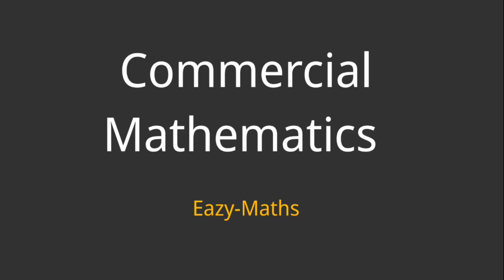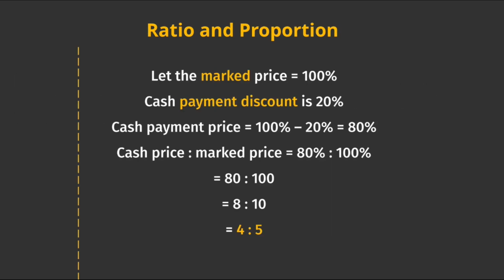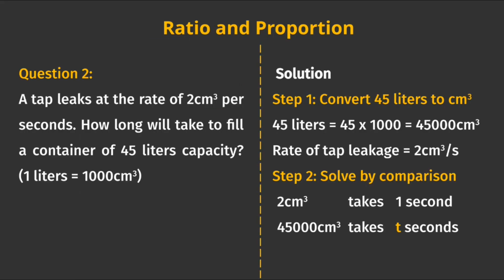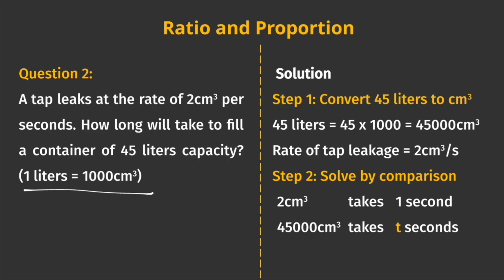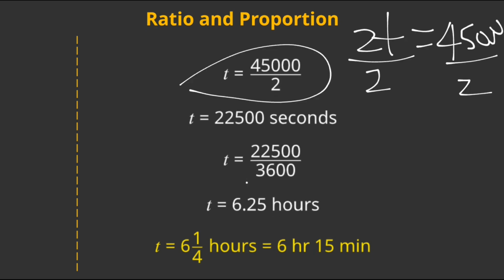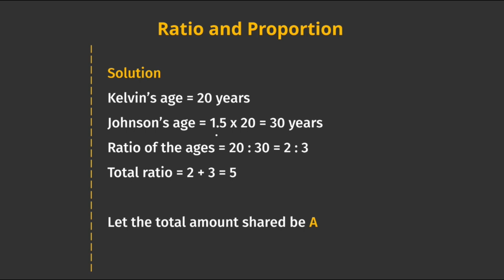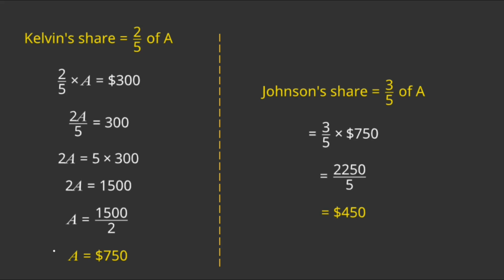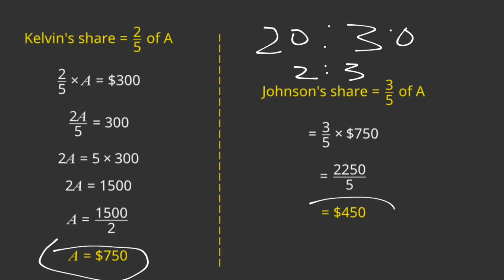Word Problems on Ratios & Proportions Made Easy!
Are ratio and proportion word problems confusing?
In this lesson, I break everything down step-by-step using simple explanations and worked examples that make the topic easy to understand.

In this video, you will learn:
How to identify ratio and proportion questions
How to translate word problems into mathematical expressions
Step-by-step methods for solving ratio problems
How to solve direct proportion questions easily

This lesson is perfect for:

✅ WAEC students ✅ NECO students ✅ JAMB candidates ✅ Junior & Senior Secondary students ✅ Anyone struggling with ratios and proportions